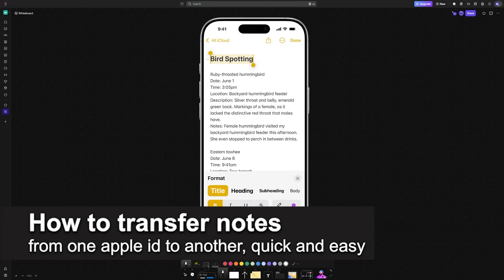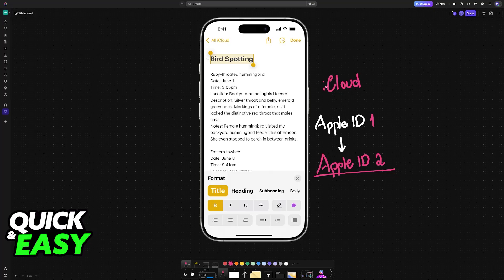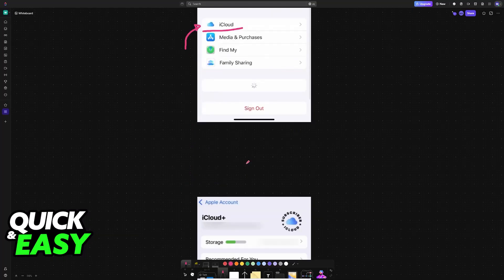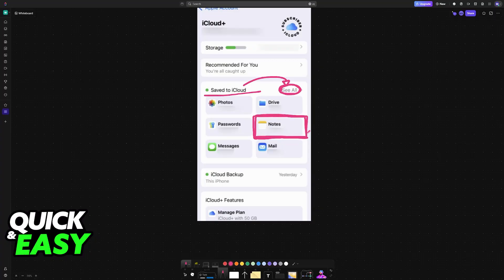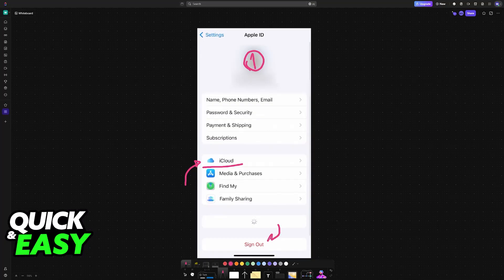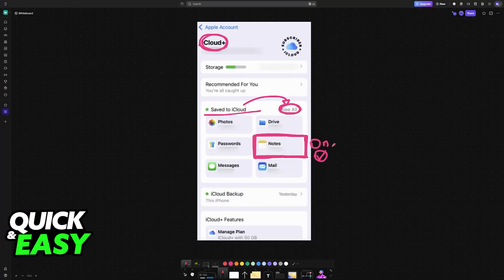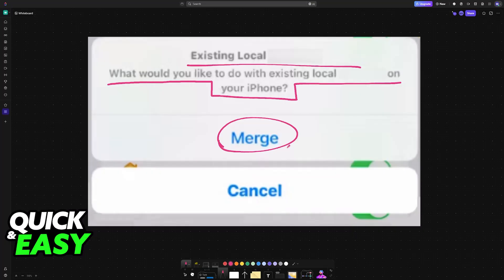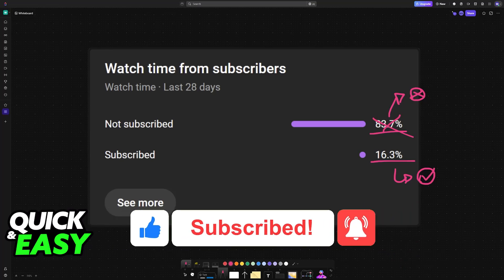How To Transfer Notes From one Apple ID to Another (2025) - Step by Step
I will solve your doubts about how to transfer notes from one apple id to another, and whether or not it is possible to do this.

I hope I have helped you with the video!